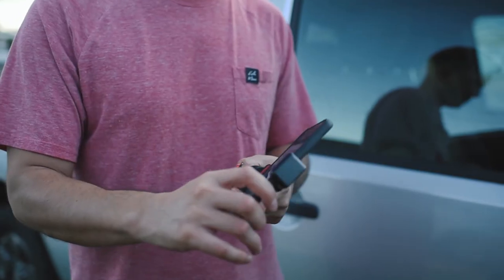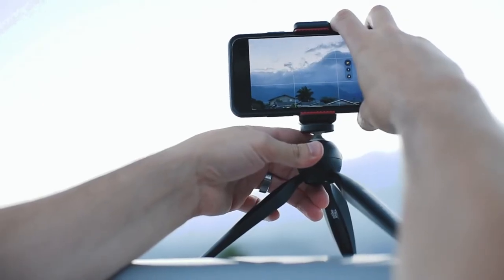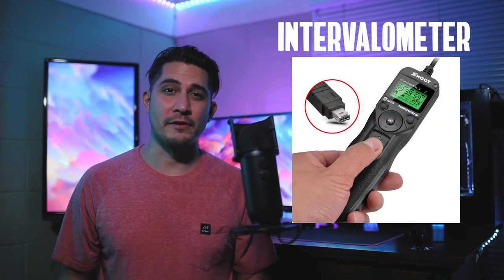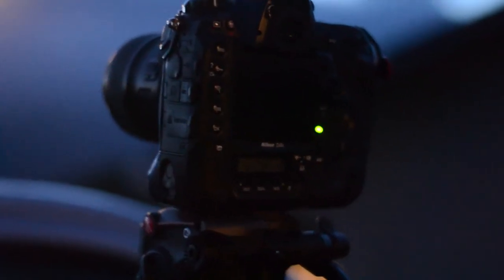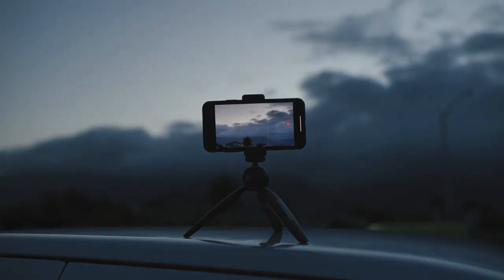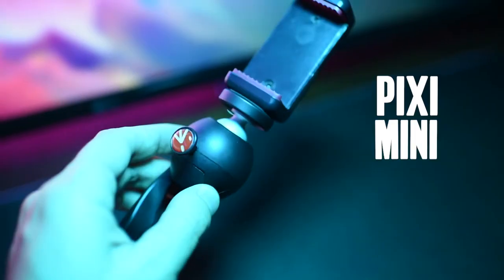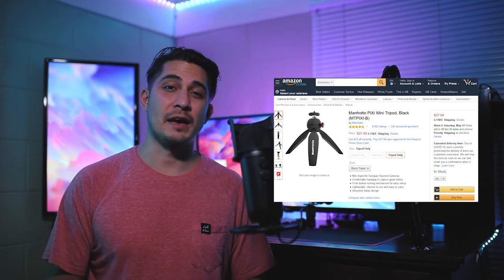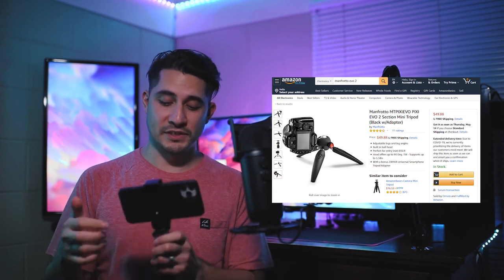My Daily Time-Lapse Project with Manfrotto & iPhone 11 Pro Max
It's been a month since I first started capturing time-lapse video of Mauna Kahalawai (West Maui Mountains) back on March 17th. I never thought I would do it for so long, but the more days that I’d capture the sunset, the more inspired I became to capture the evening dance Mauna Kahalawai had with the clouds and wind. Everyday is so unique! Some days it’s complete overcast and then others I’m rewarded with incredible light shows.

My gear includes a Manfrotto PIXI Mini Tripod with a phone clamp, and an iPhone 11 Pro Max. That’s it. If you’re interested in doing time-lapse photography from where you are, here are the current iPhone models that have this capability: iPhone SE, iPhone 7/7+, iPhone 8/8+, iPhone X, iPhone XS/XS Max, iPhone XR, iPhone 11 and iPhone 11 Pro/11 Pro Max.

I hope this inspires you. Now stay home and stay creative!

Links for the Manfrotto Tripods:

Manfrotto MTPIXIEVO PIXI EVO 2

Manfrotto PIXI Mini Tripod

Monday-Friday from 1pm-3pm // 4pm-7pm PST // 7pm-10pm EST